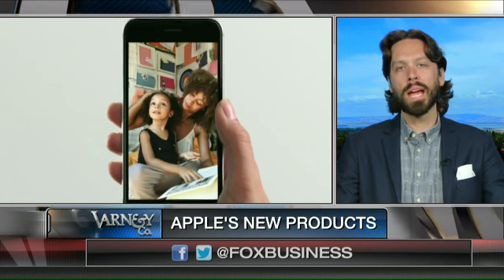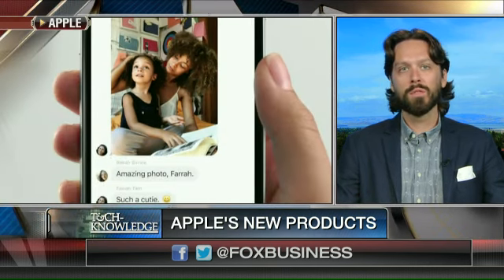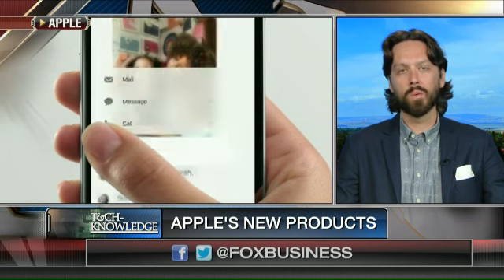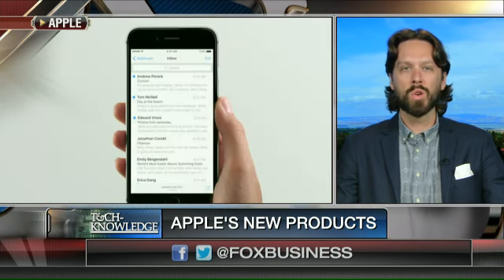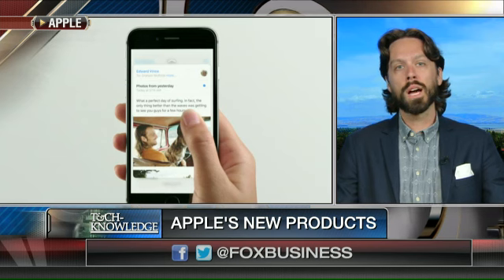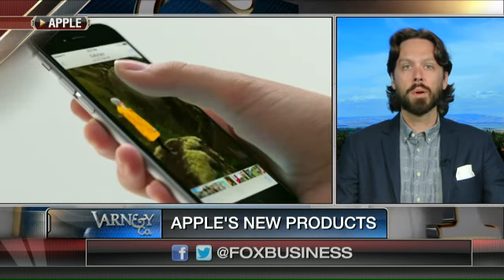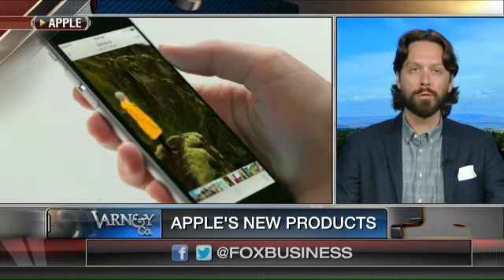What's different about the new iPhone?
Engadget Editor-in-Chief Michael Gorman on Apple’s latest line of products.
Watch Stuart Varney talk about Gadgets on Varney.